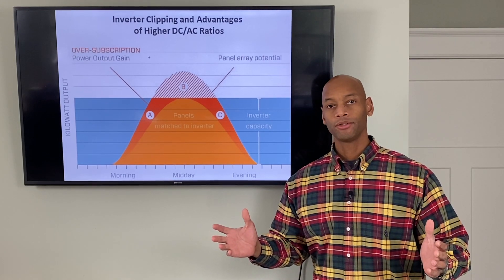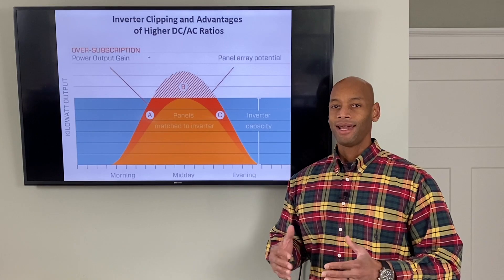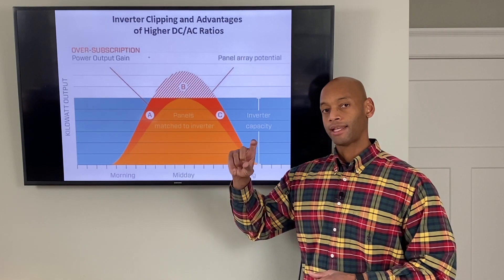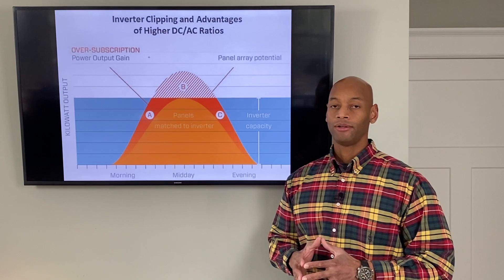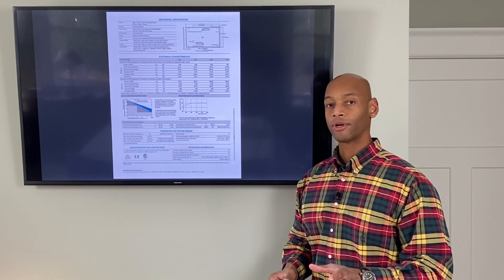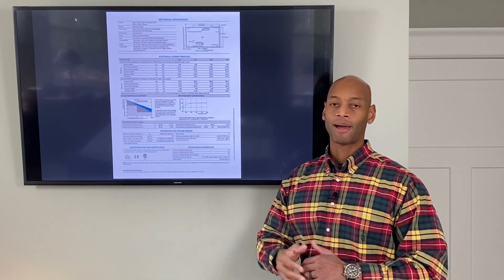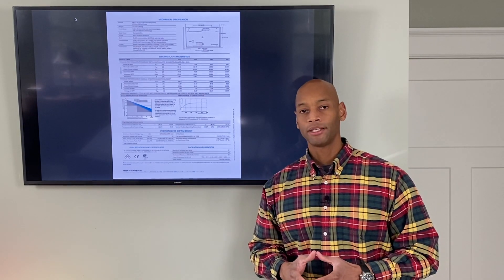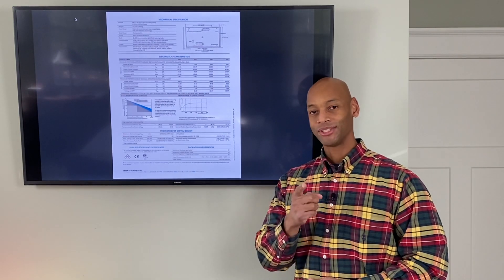How Much Solar Power Should I Expect?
In this video, Joe answers the question of how much power should be expected from a solar power system.  He explains the difference between DC and AC power ratings as well as the difference between standard test conditions (STC) and normal module operating temperature (NMOT).

-- LINKS --